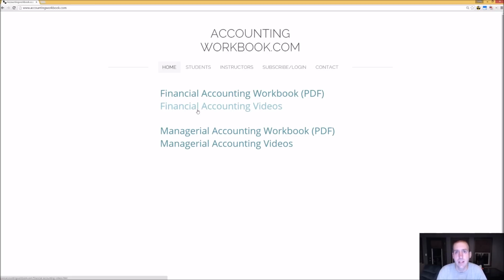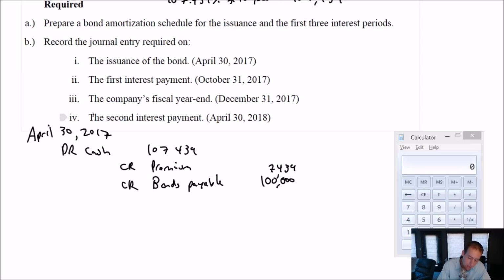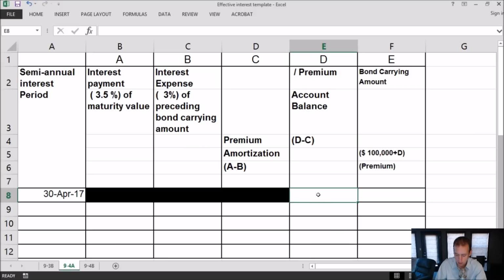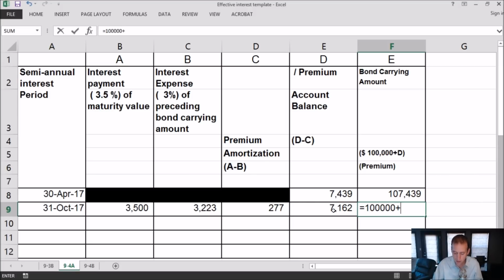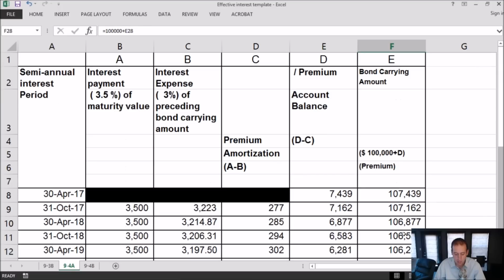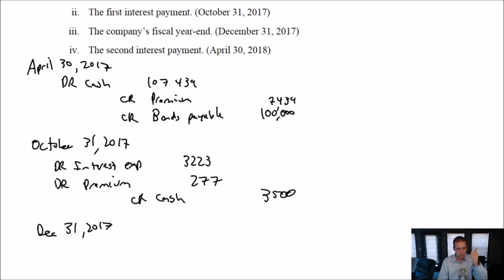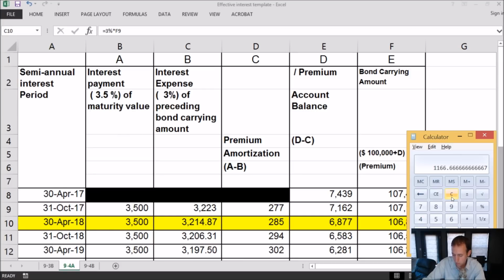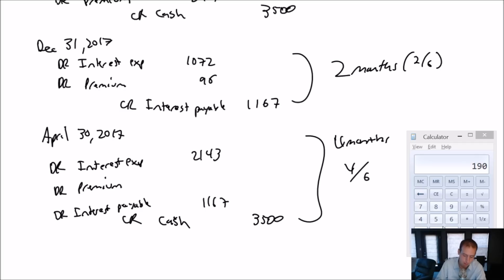Module 9 Video 3 - Bonds issued at a Premium - Problem 9-4A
Module 9 examines bonds and liabilities.  We learn how to account for bond discounts and premiums using the effective interest method.